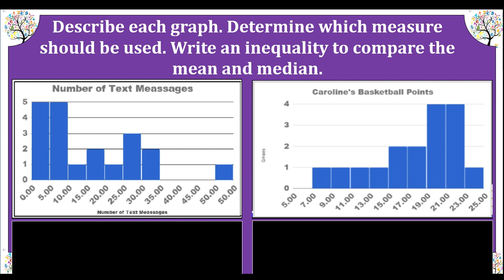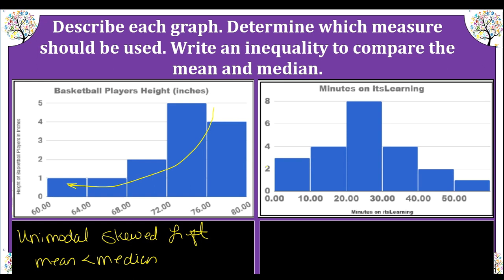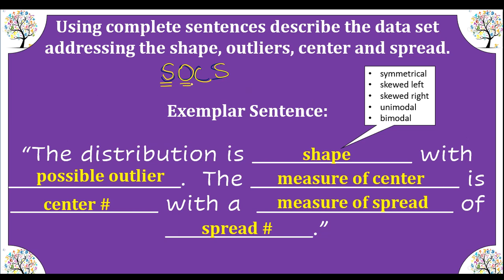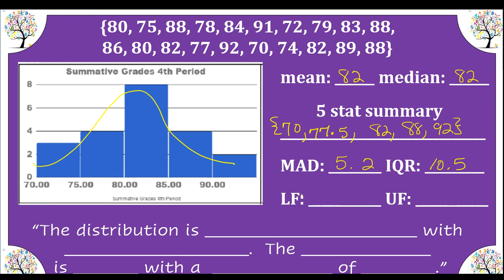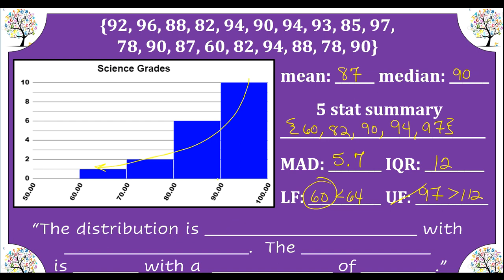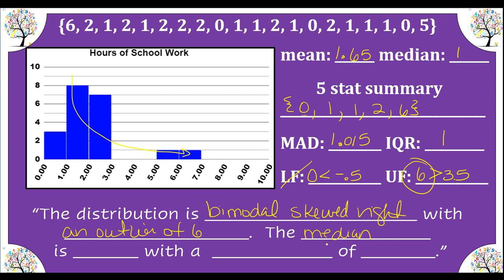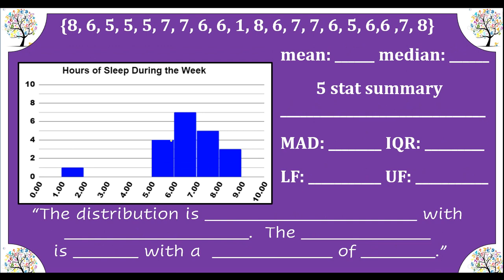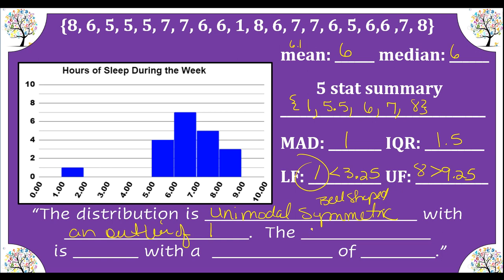M8Adv Lesson 7-2 Part 2 Univariate Data Displays